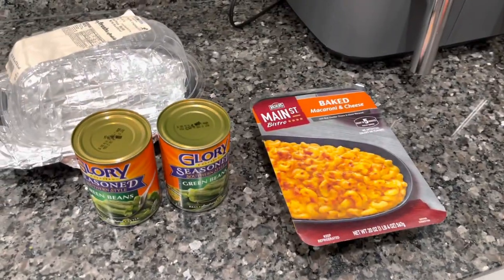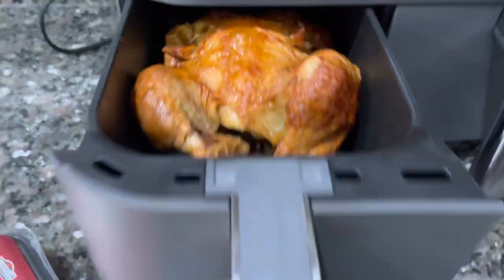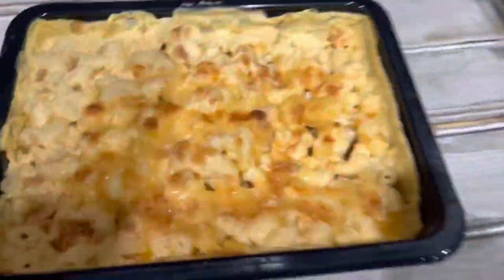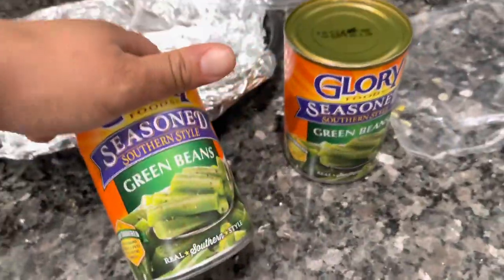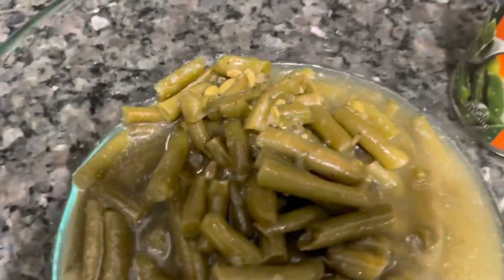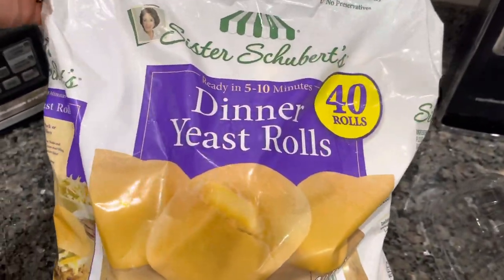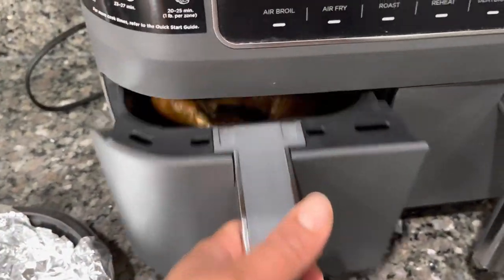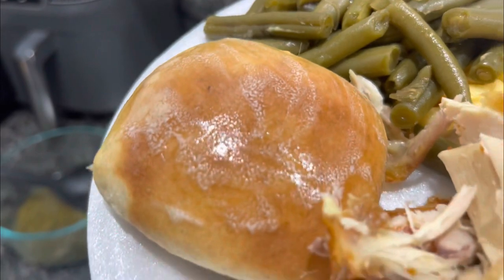Quick and Easy after school meal or dinner.Mac and Cheese, Green Beans, Rolls,and Rotisserie Chicken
How to make a quick and easy Afterschool meal or dinner.